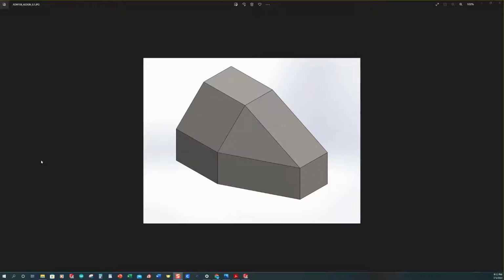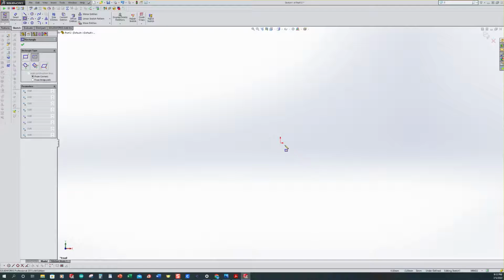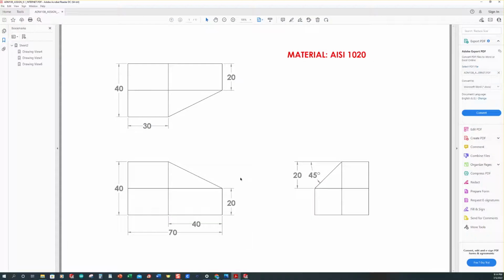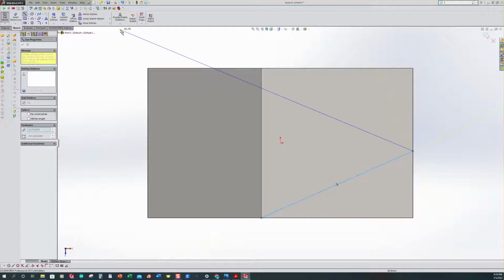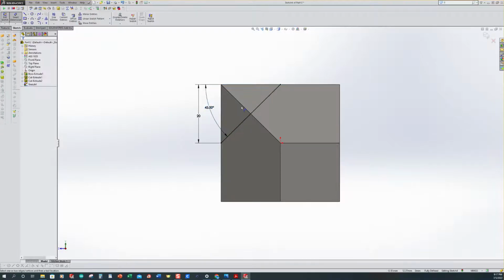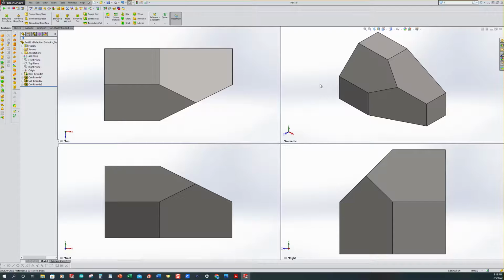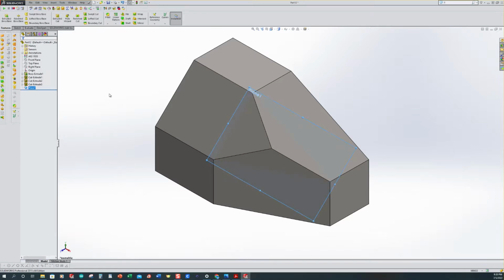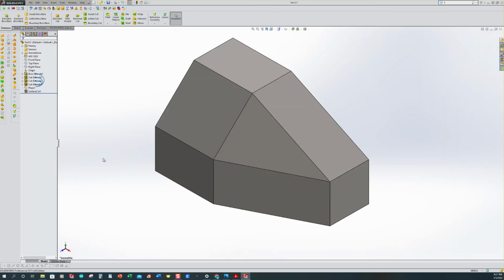SolidWorks cut with surface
SolidWorks multifaceted model cut with a surface